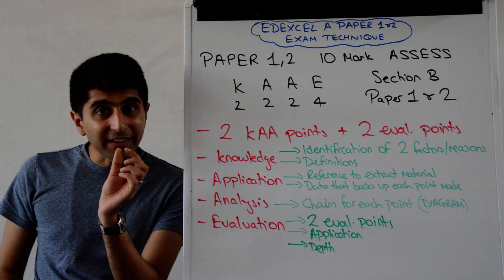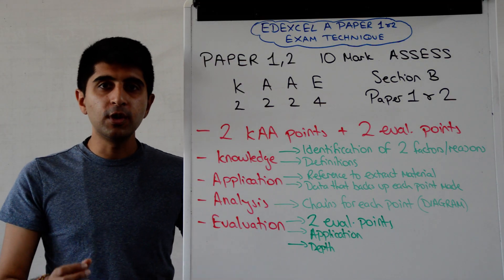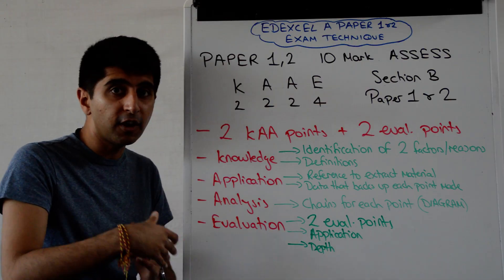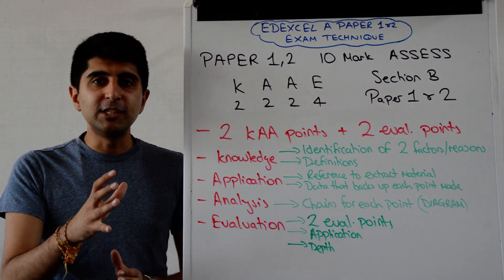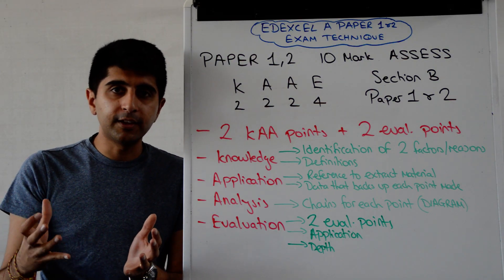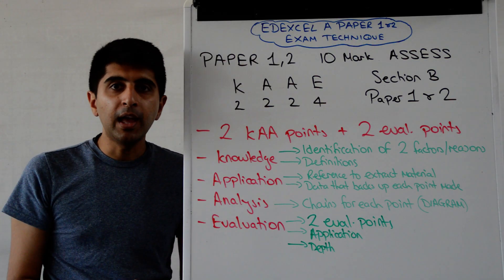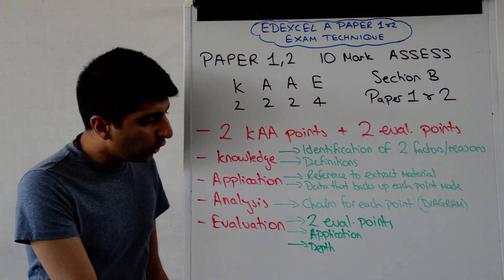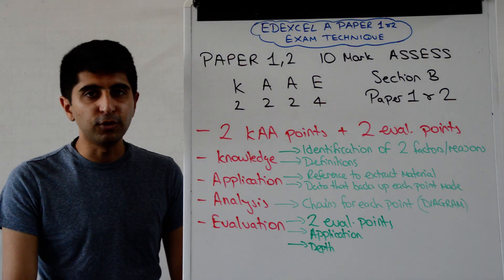10 Marker - Paper 1 & 2 - Edexcel A Level Economics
10 Marker - Paper 1 & 2 - Edexcel A Level Economics